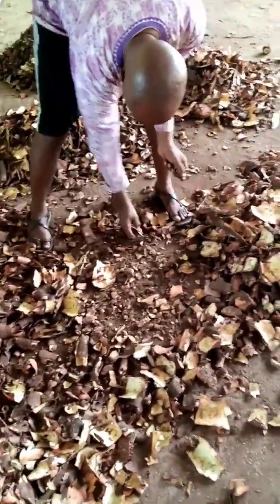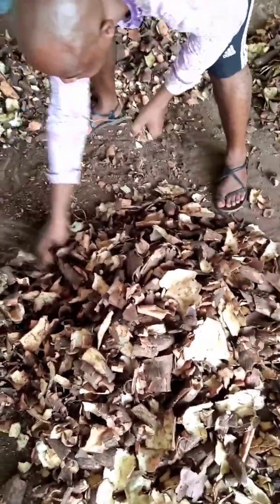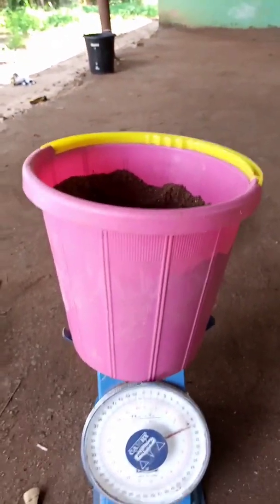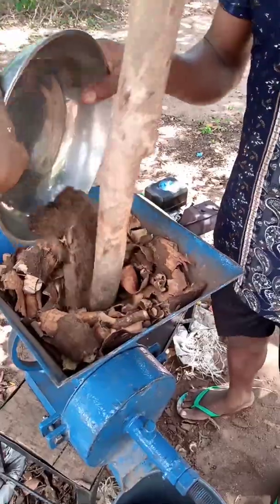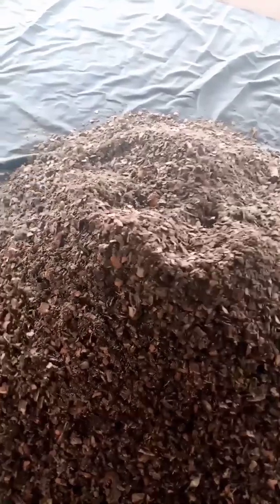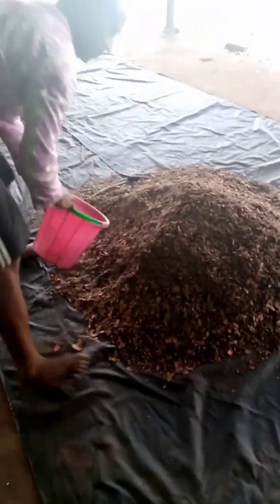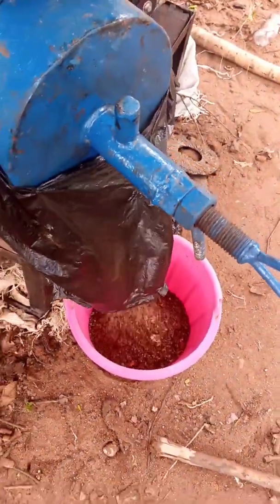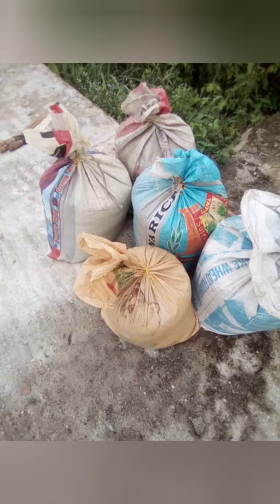Value-added cassava peels-based composite meal for livestock and poultry.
converting waste (cassava peels) to food for livestock and poultry